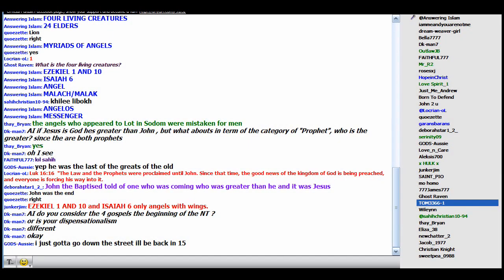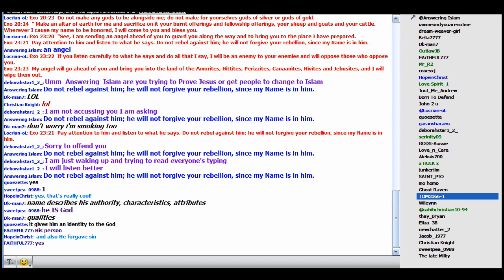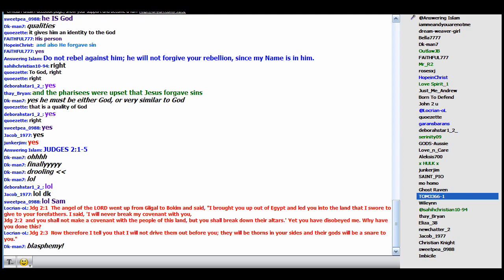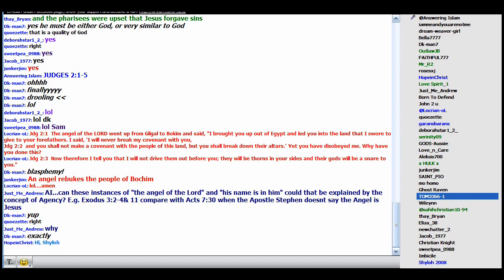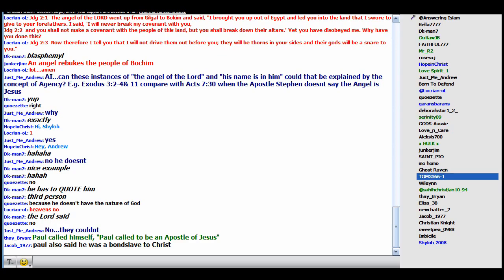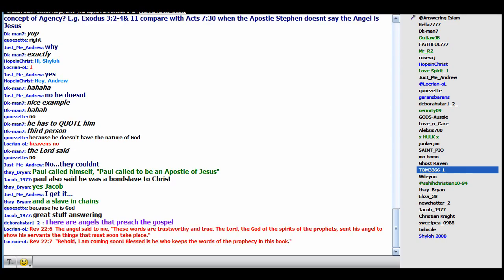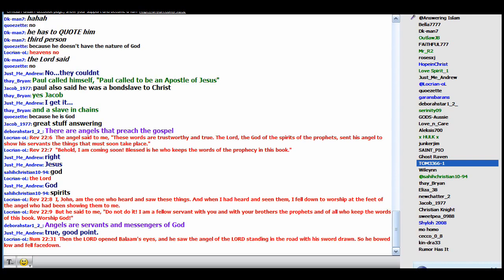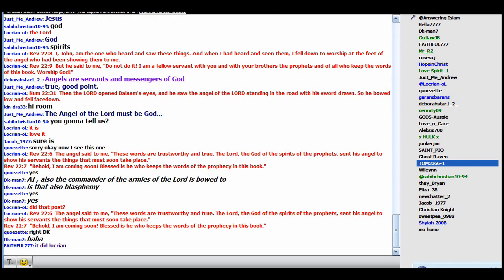Sam Shamoun The Angel of the Lord is God 1 of 3